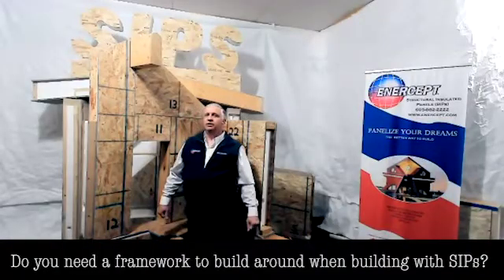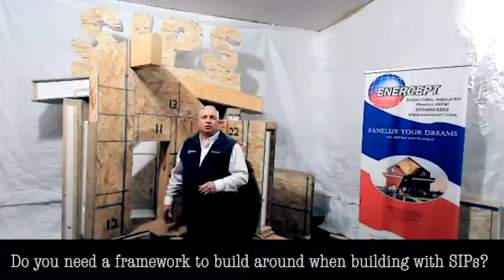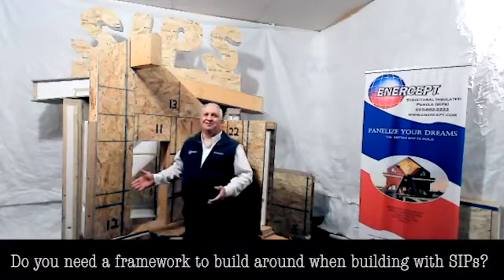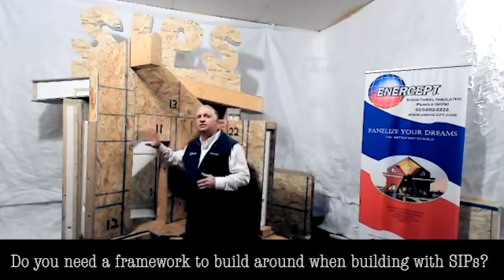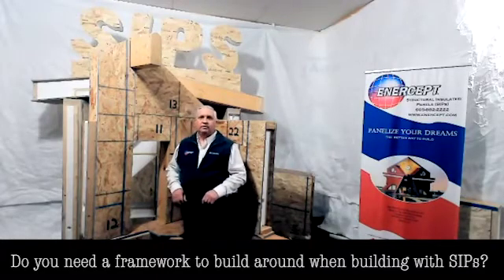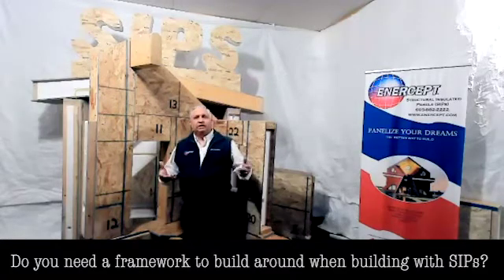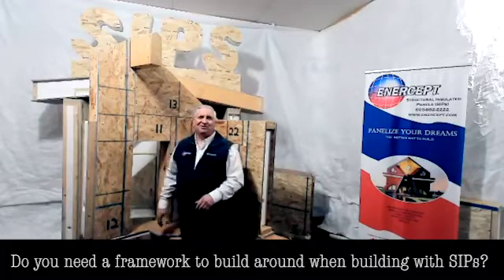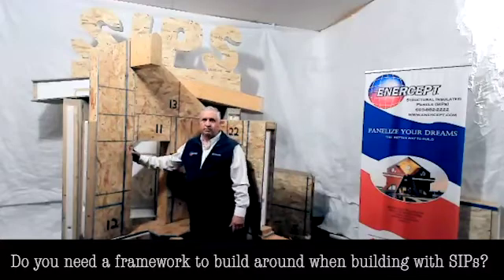Do you need a framework to build around when building with SIPs?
When building with structural insulated panels (SIPs), do you need a framework to build around? The answer is simple, Enercept SIP expert Jon Golz discusses. This video is an excerpt of Enercept University Virtual Training held on April 22, 2021. Enercept Structural Insulated Panels (SIPs) expert Jon Golz talks about using timber frames when building with Enercept SIPs. He offers tips and shows how it's done. Enercept SIP video gallery